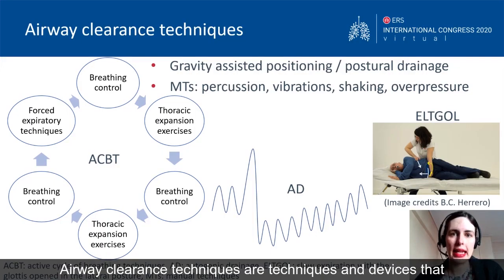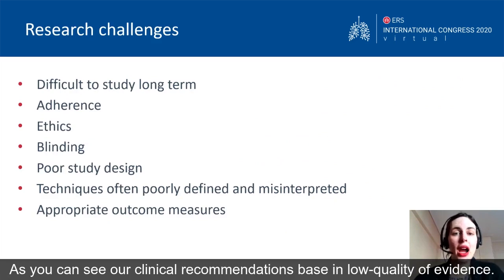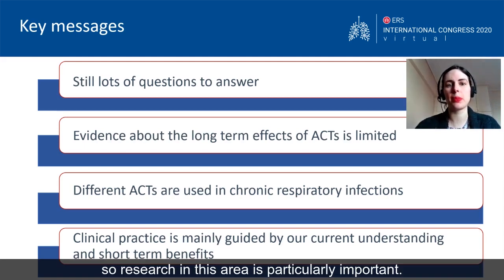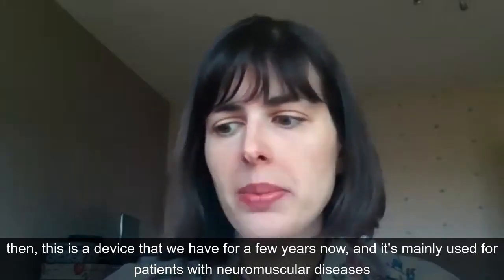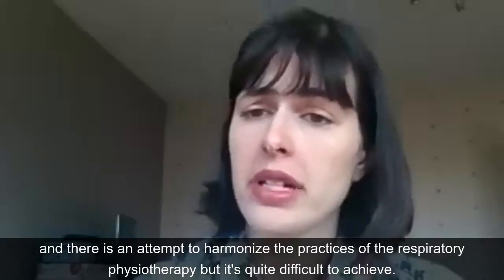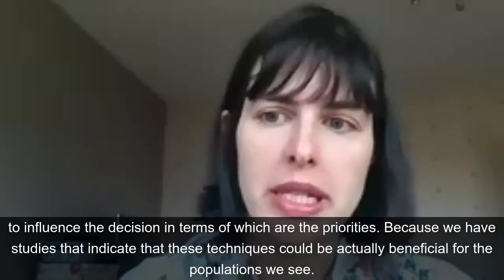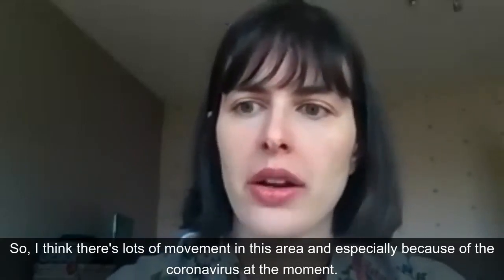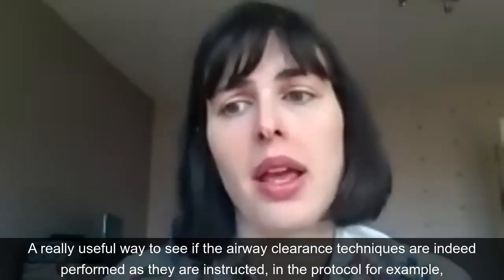Physiotherapy in Chronic Respiratory Infections